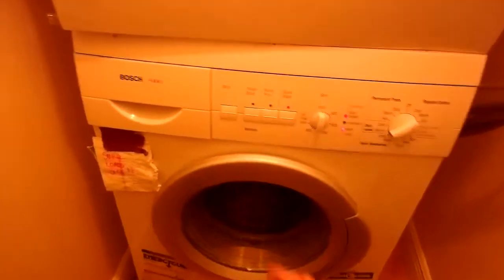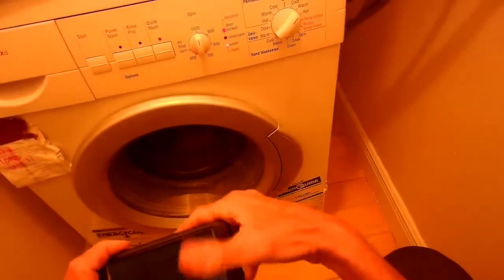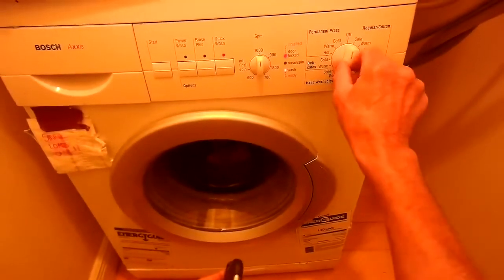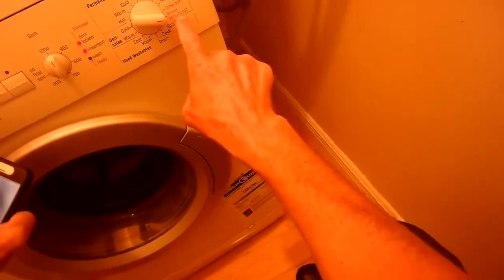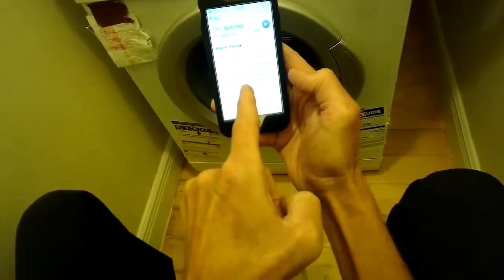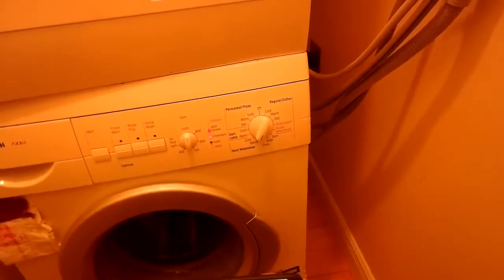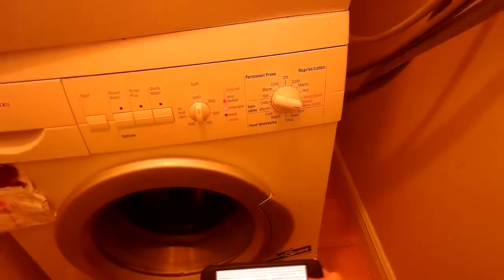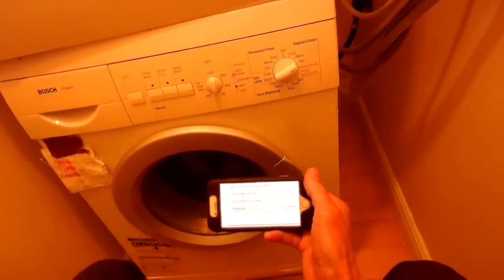BOSCH AXXIS WASHER — DIAGNOSTIC TESTING